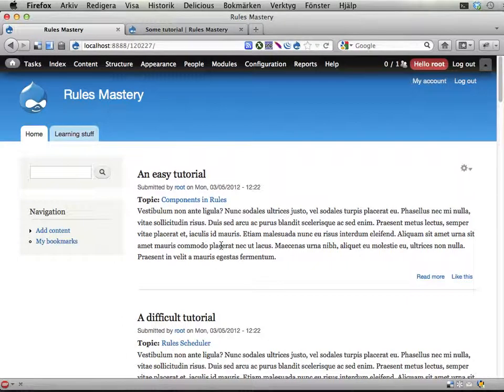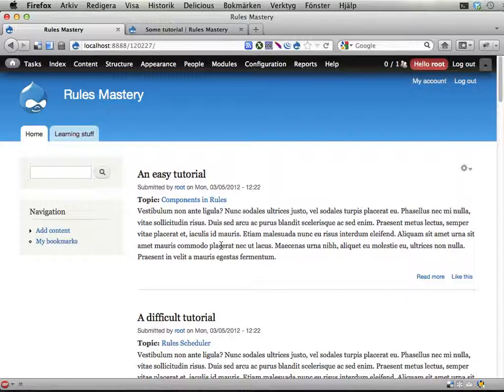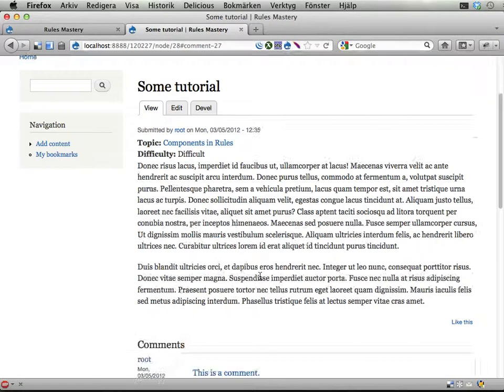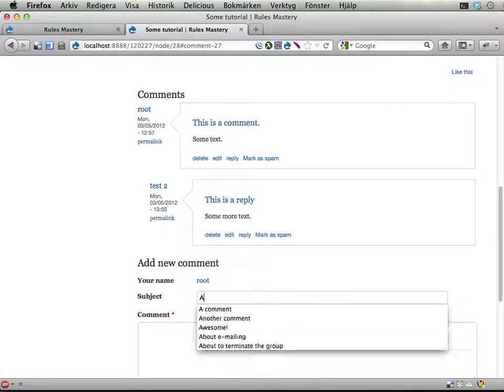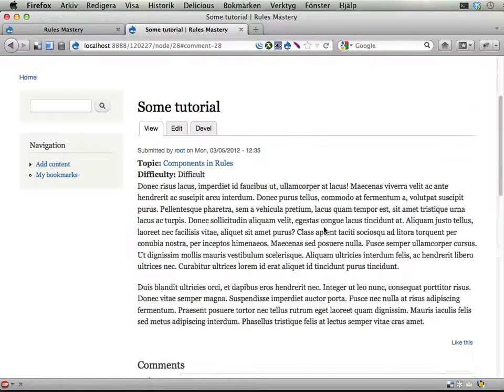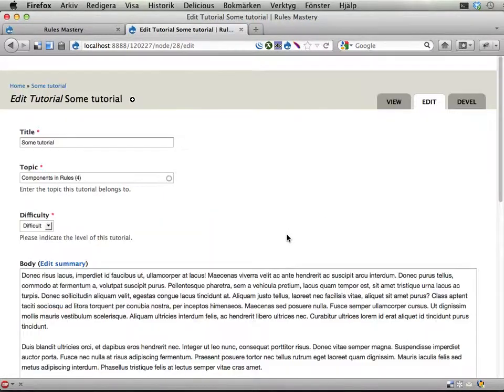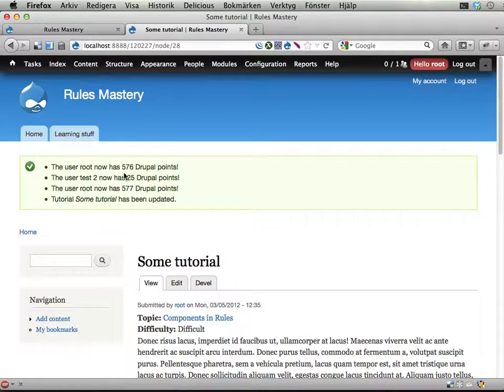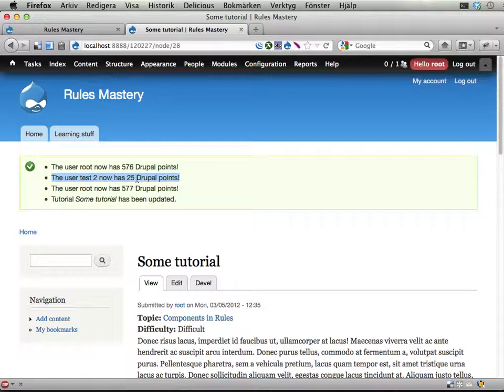Rules Mastery 20 -- Points to commenters (demo)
The feature in this exercise is meant to encourage people to comment on interesting content on the site: When a piece of content is promoted to the front page, everyone commenting on it should get one Drupal point for each comment they have.
(As the site is set up, content is promoted to front page when it is created, but you hopefully get the idea.)

Hint: This is an exercise in using the 'fetch entity by property' action. Good luck!